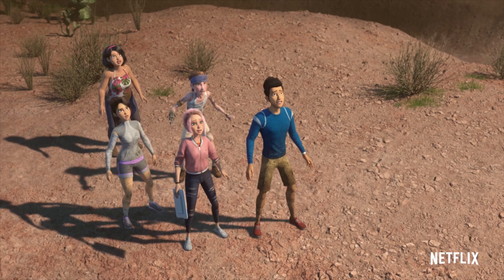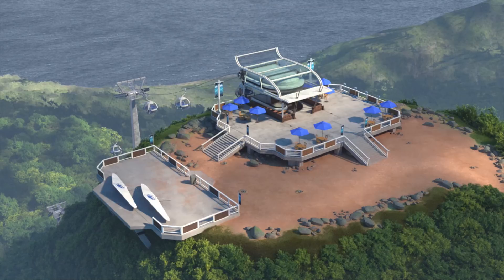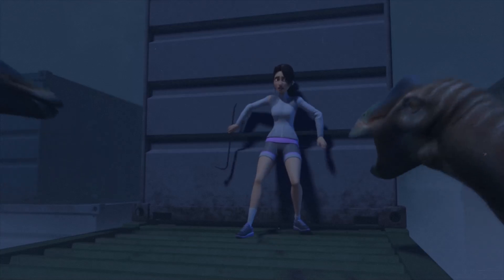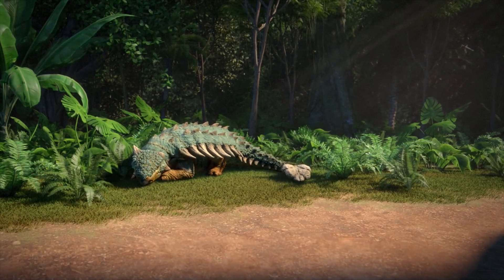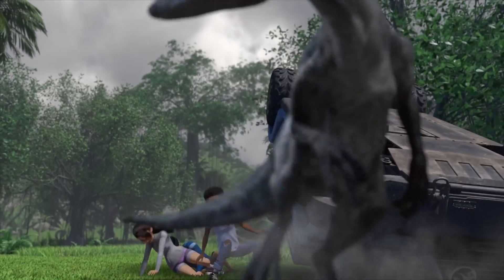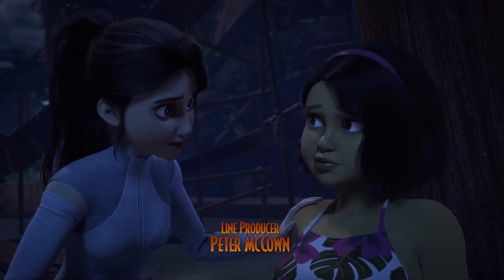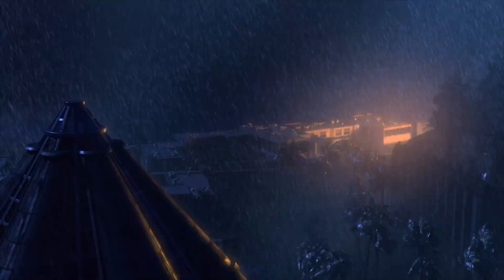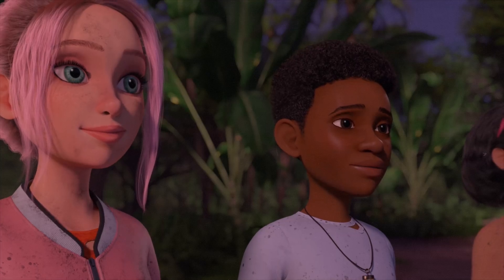Camp Cretaceous Season 3 RECAP | Jurassic World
With season 4 rapidly approaching, now is the perfect time to refresh your memory on everything that took place on Isla Nublar in season 3!

In this video we recap the whole of the third season of the Jurassic World animated show, and overview the main plot points and new dinosaurs, to get you up to speed for when season 4 releases on Netflix on December 3rd!

The Jurassic Outpost STORE is NOW OPEN!

With thanks to: Alex Evans
Edit: Jack De La Mare